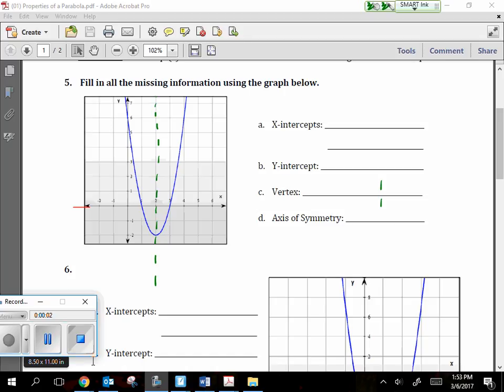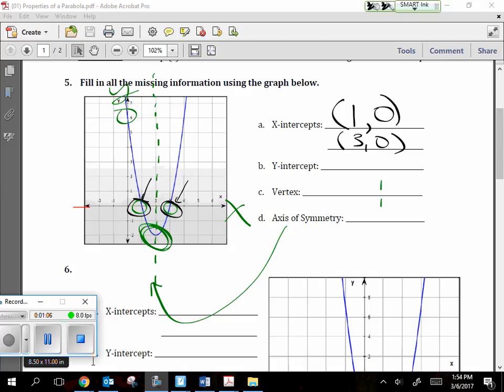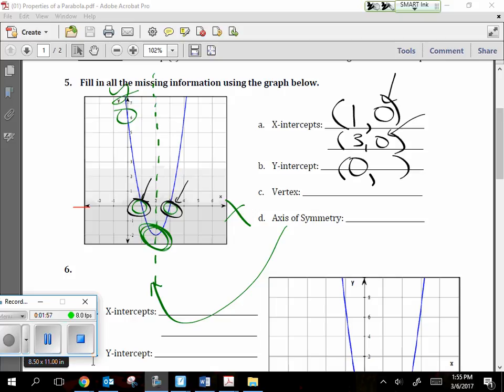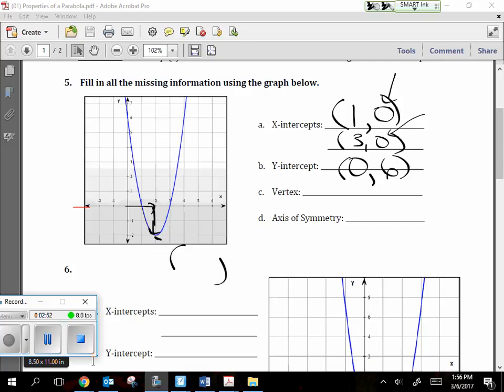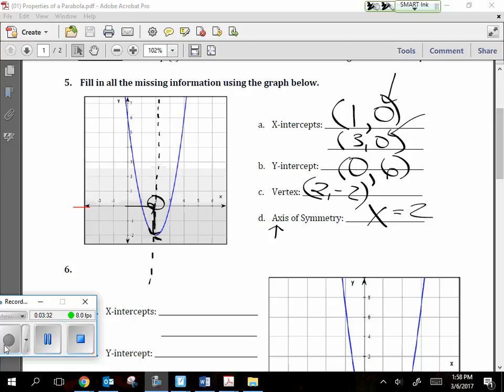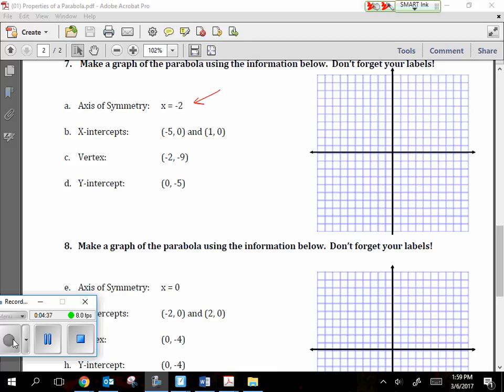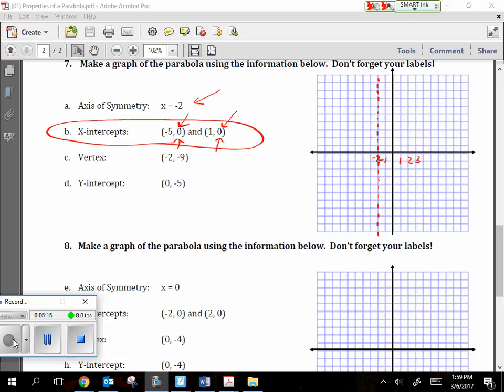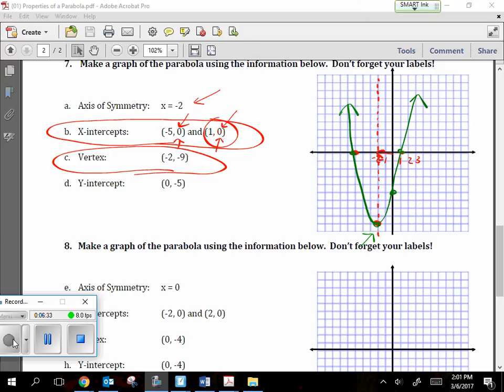March06 LQ Parabola Properties